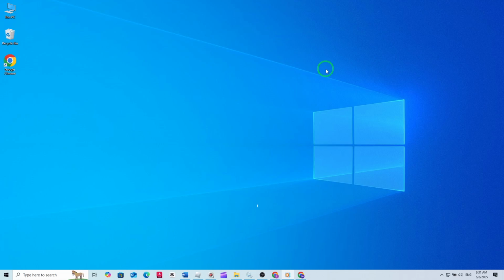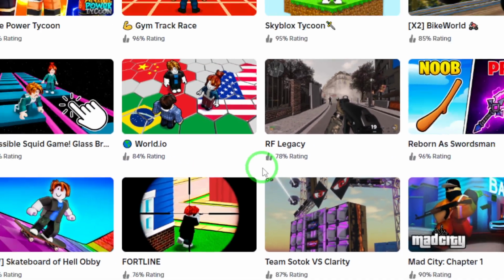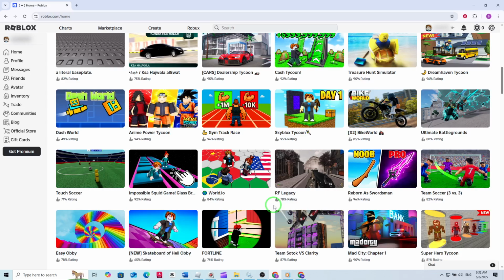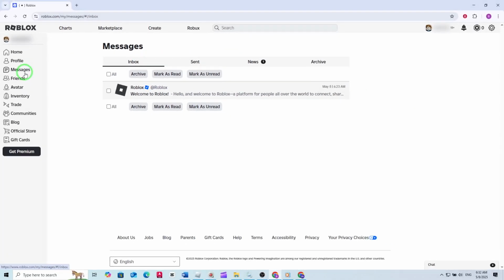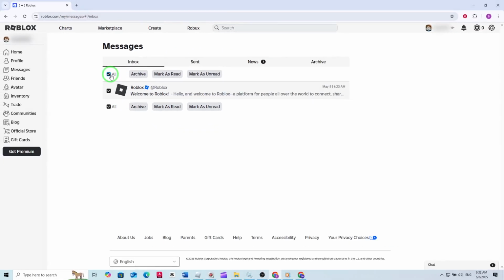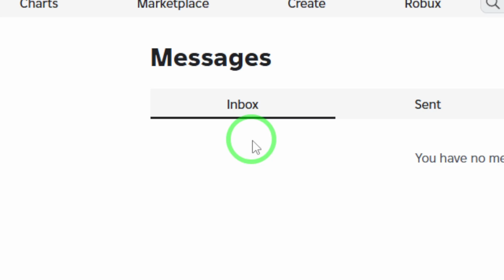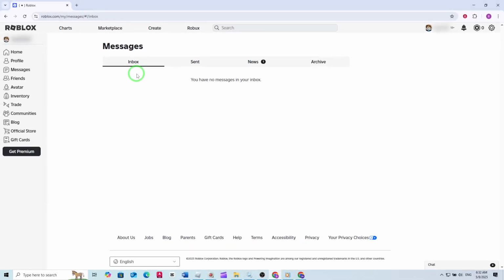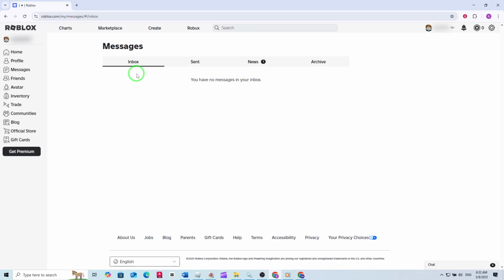How To Archive All Chats On Roblox Web On PC (New Update)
Learn how to archive all chats on Roblox web on PC with the latest update. This step-by-step guide shows you the fastest way to clean up your Roblox messages and keep your inbox organized. Perfect for anyone looking to manage their Roblox chats efficiently.

Follow these steps:

1. Open Roblox on your browser

2. Click on More, from the left side menu

3. Enter to Messages, then check the box with All

4. Click on Archive

Chapters:
00:00 Intro
00:12 Soultion
01:05 Outro